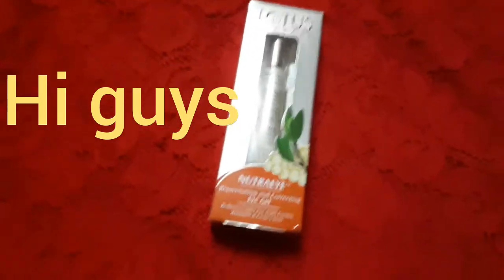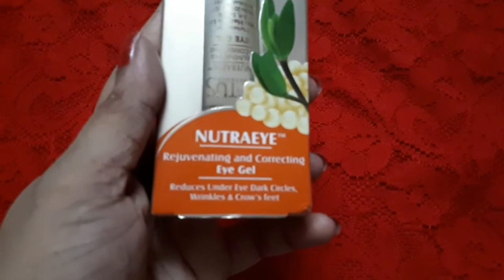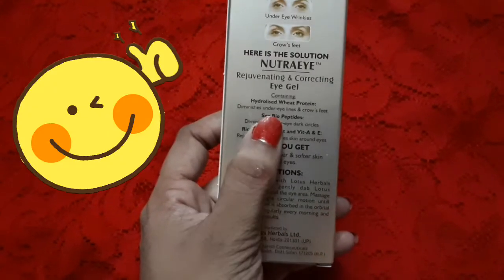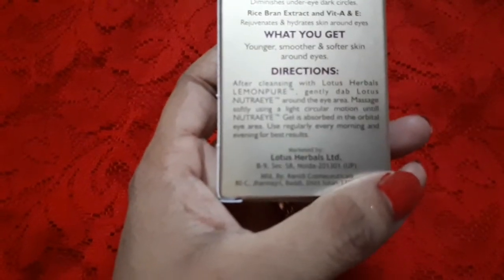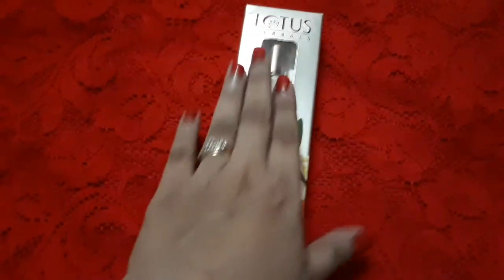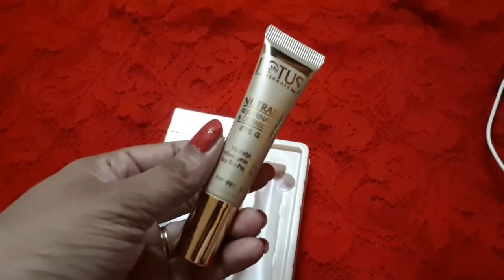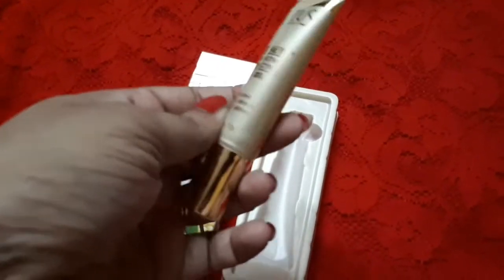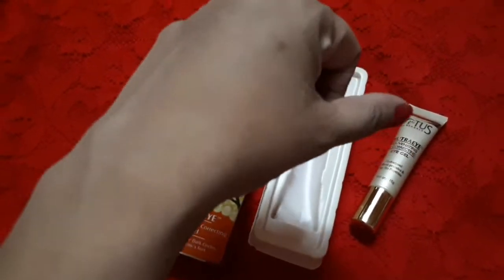Lotus herbals nutraeye rejuvenating and correcting eye gel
hi guys,

This is an amazing eye cream which gets rid of dark circles immediately.

If ul are looking for an eye cream which gives 100 % results than please give this amazing product a try.